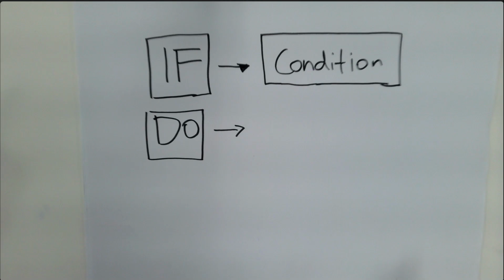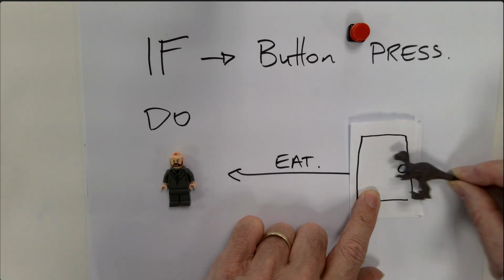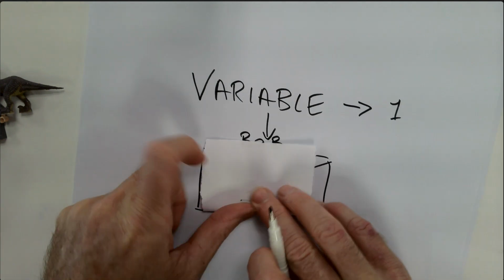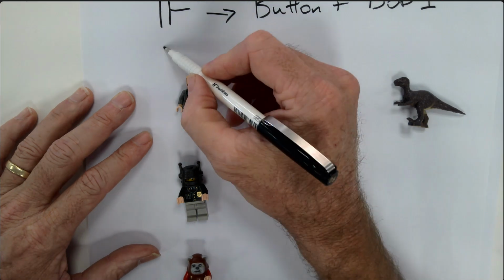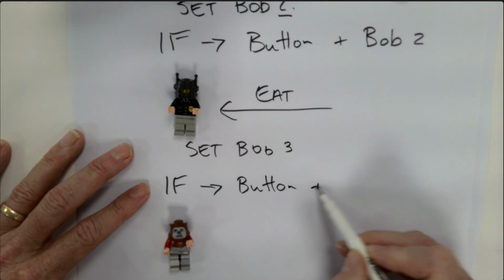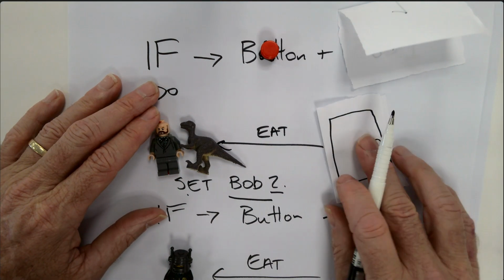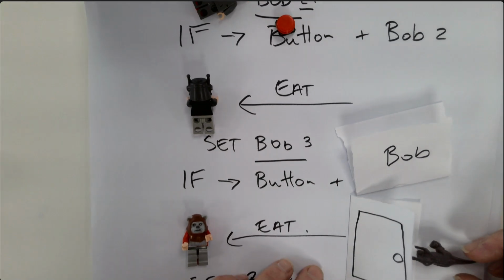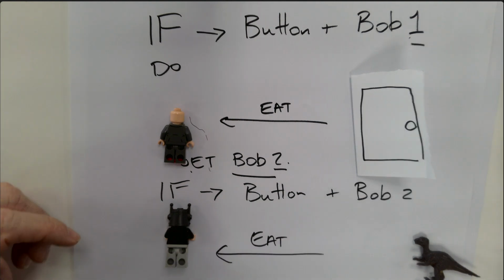IF statements Variables Tutorial 3